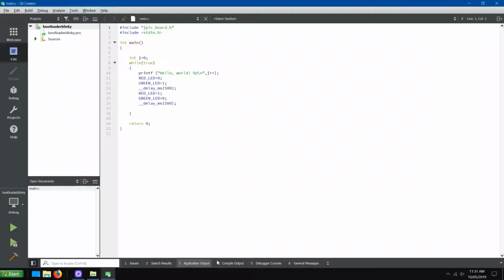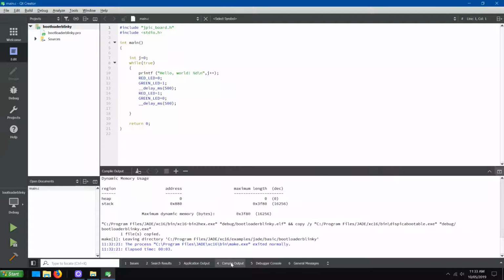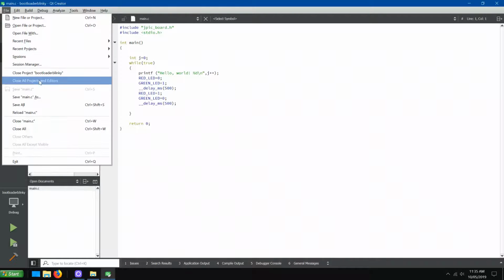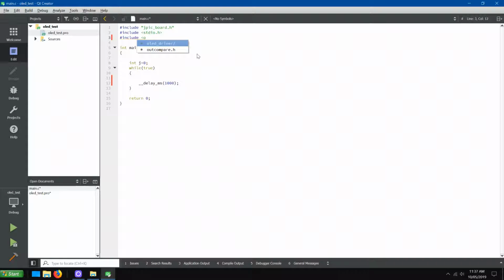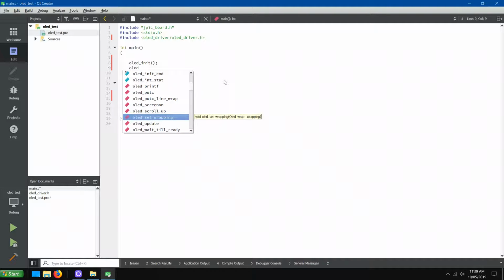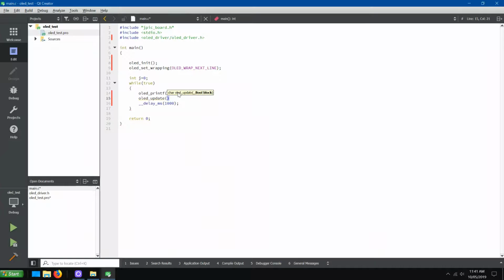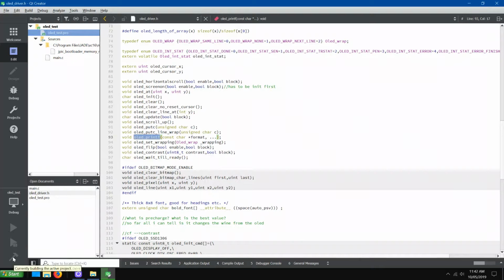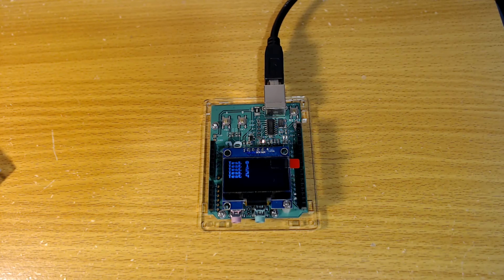JPIC getting started 2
Application from scratch and a bit more detail of the JPIC development board.

JPIC is a easy to setup and use development board with an emphasis on digital signal processing applications. Handy board for leaning a bit about microcontrollers.